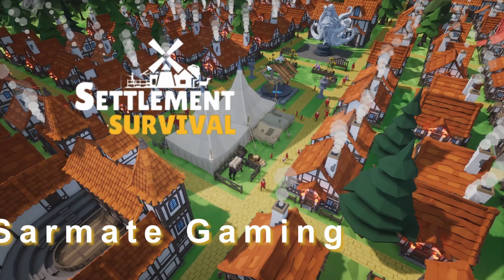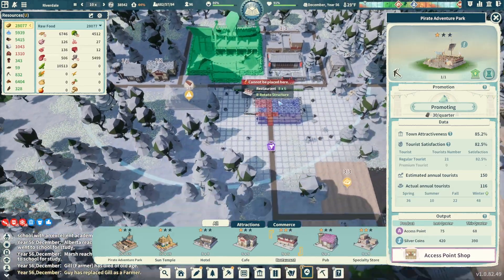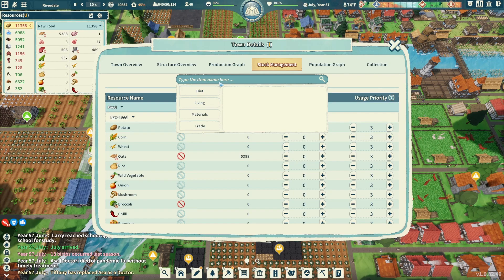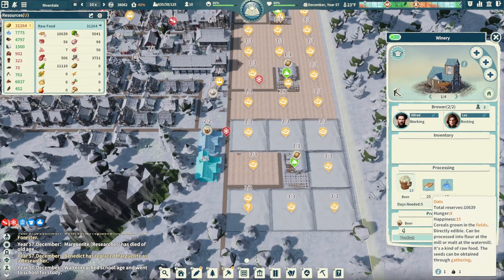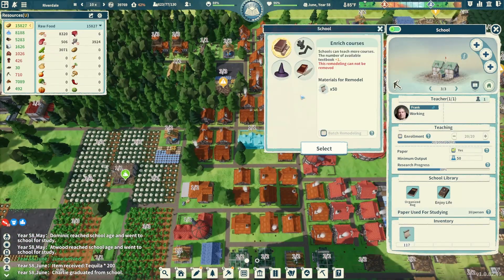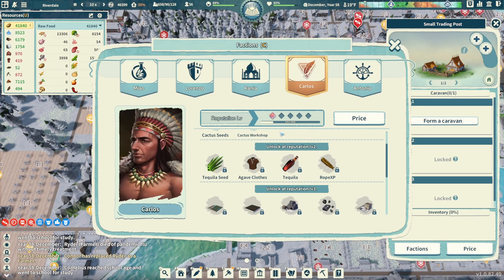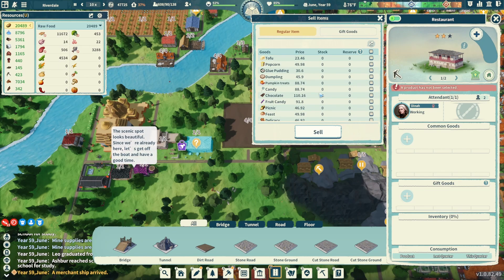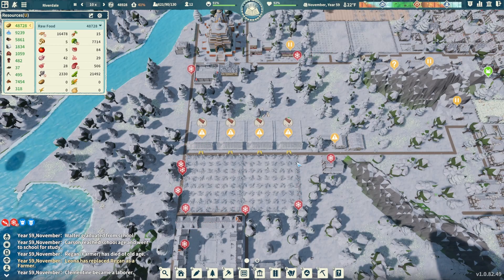Wrangle 'em Corrals - Settlement Survival S11E14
Let's Play Settlement Survival and get some corrals!
We also work on getting more beer and coffee going.
Grapes enter the arena ready to be mushed into wine!